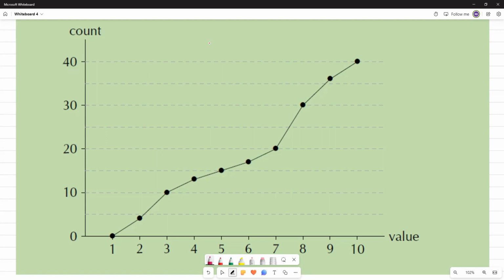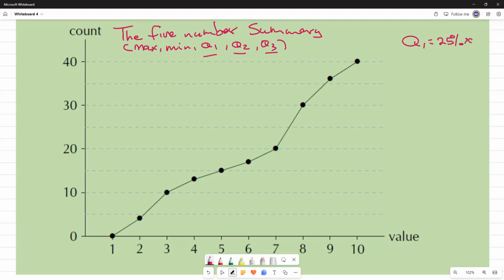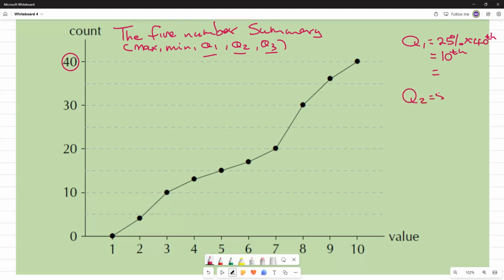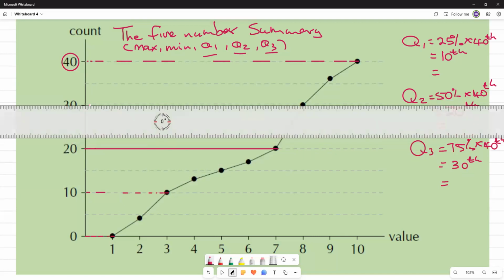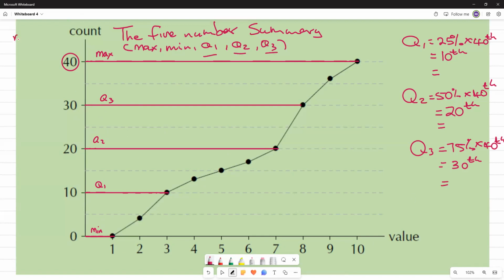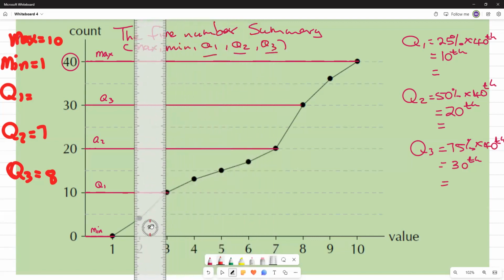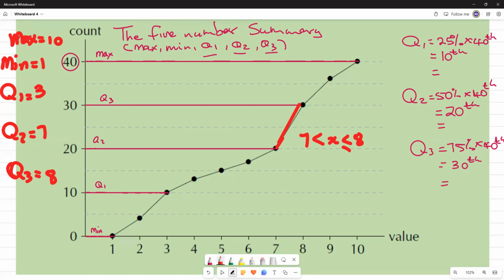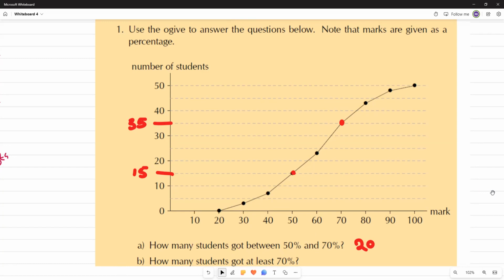[4] Ogive Curve Analysis – The SECRET to Cumulative Frequency!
📊 STOP Guessing! Master Ogive Curve Analysis & Cumulative Frequency Like a PRO! 📊

🔥 "If you have ever been confused by cumulative frequency graphs, THIS is the video you NEED! I will show you the hidden patterns behind ogive curves and how to analyze them effortlessly. Whether for tests or real-world data interpretation, you will NEVER struggle with cumulative frequency again!"

🔹 What You Will Learn in This Video:
✅ What an ogive (cumulative frequency curve) REALLY tells you
✅ How to find the median, quartiles & percentiles from an ogive
✅ How to spot trends in cumulative frequency graphs
✅ Smart strategies to answer ogive questions FASTER in exams

🚀 Stay till the end for an EXCLUSIVE trick to interpret cumulative frequency graphs in SECONDS!

🔥 Hashtags & Tags for Maximum Discoverability

📌 Ogive Curve Explained, Understanding Cumulative Frequency, How to Analyze an Ogive, The BEST Way to Interpret Graphs, Statistics for Exams, Finding the Median from an Ogive, Quartiles & Percentiles Made Easy, High School Statistics Guide, How to Read Data from an Ogive, Frequency Distribution & Graphs, Ogives vs Histograms, How to Pass Statistics, Exam Tricks for Data Analysis, Smart Math Study Tips, Ultimate Statistics Guide, Sir Guru, Bahula Clinton, Learn Graphs in Minutes, How to Answer Statistics Questions Fast, Save Time on Math Exams, Mastering Data Interpretation, Study Hacks for Math, The Only Ogive Video You Need📊 STOP Guessing! Master Ogive Curve Analysis & Cumulative Frequency Like a PRO! 📊